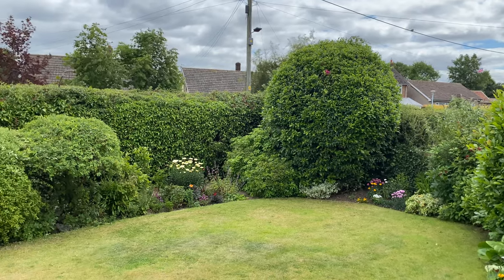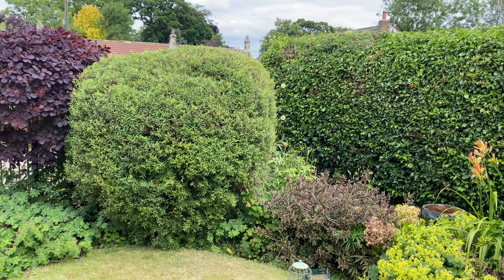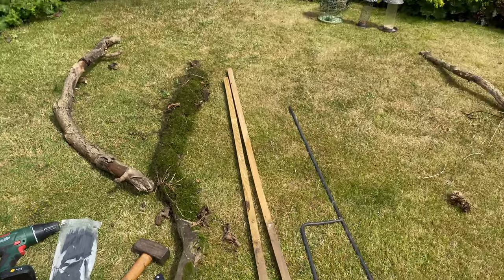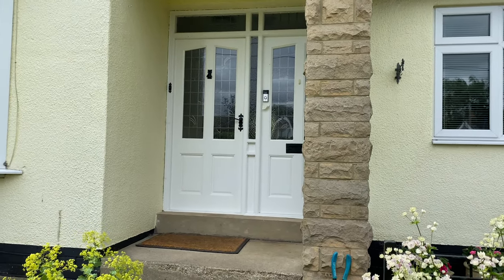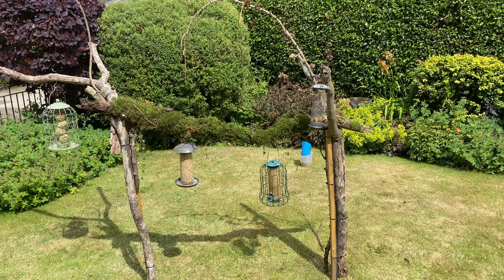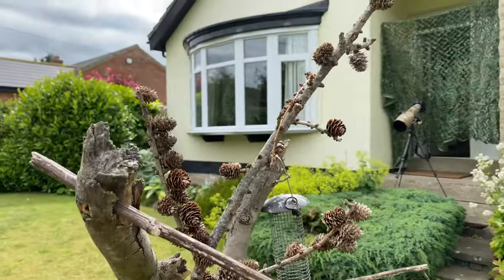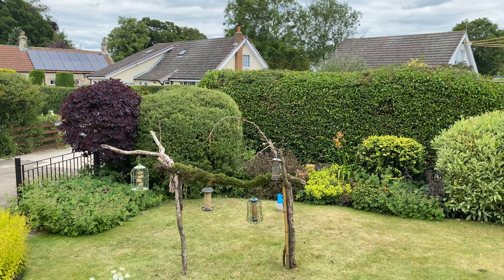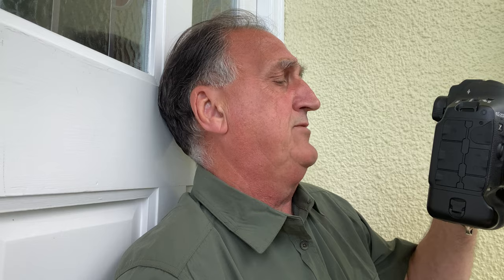How To Take Pro Quality Garden Bird Photography Images. Improve your photography skills in minutes!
How To Take Pro Quality  Garden Bird Photography Images in your own garden using free materials to build a bird feeding station placed  in the right position to create stunning images with a nice soft blurry background. In this video I will show you how to build a rustic feed station free of charge and where to place it in your garden to give you the best chance of taking beautiful sharp images with a nice soft blurry background.